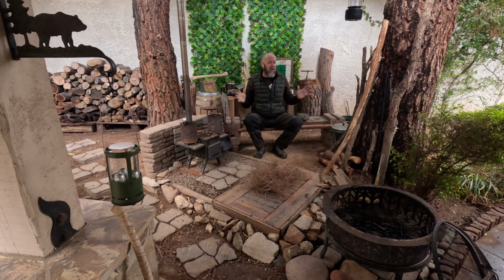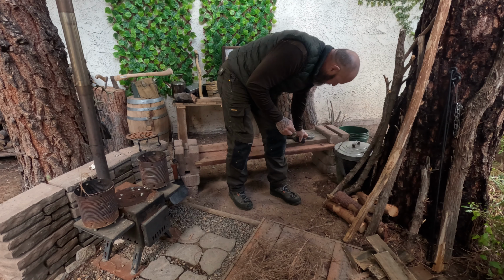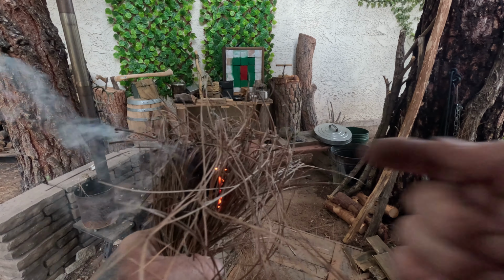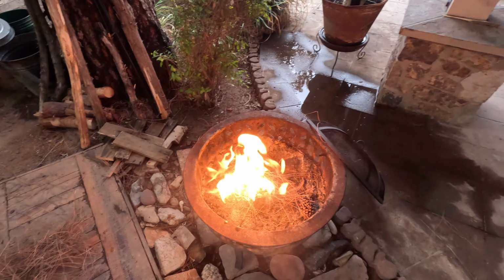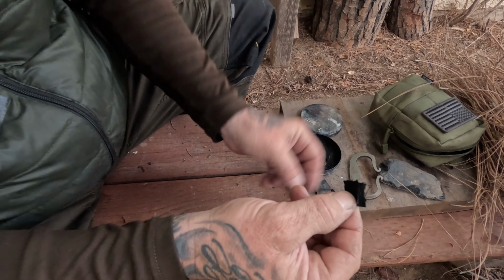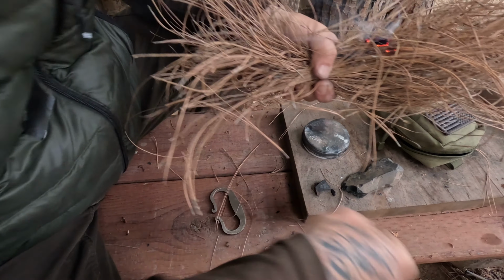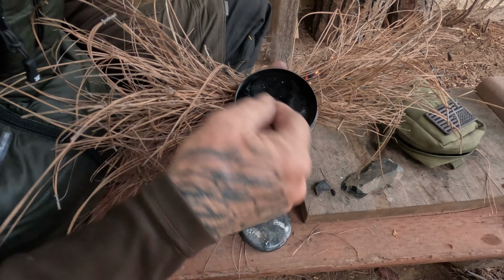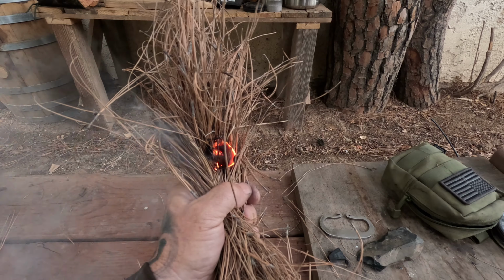HOW TO PRACTICE YOUR FLINT AND STEEL FIRE SKILLS 🔥🔥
PLEASE HELP US KEEP GOING 🙏🏼

Char cloth, flint, and steel fire making skills are another way to make fire. Fun and easy just takes a little practice.